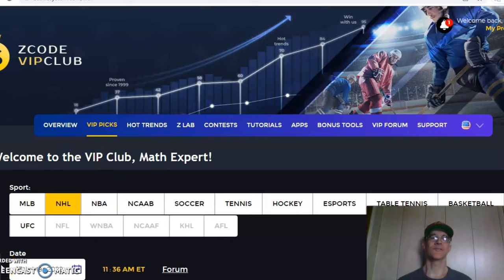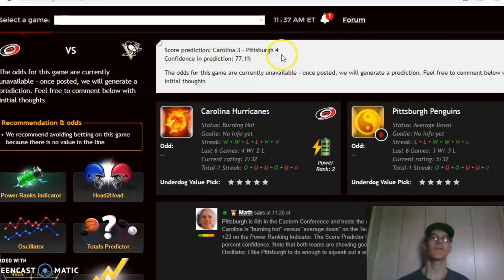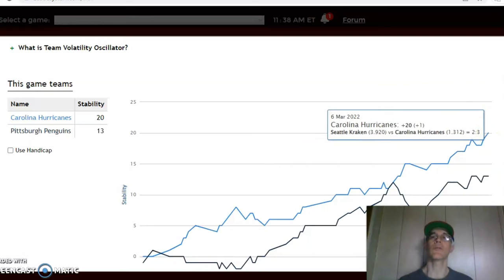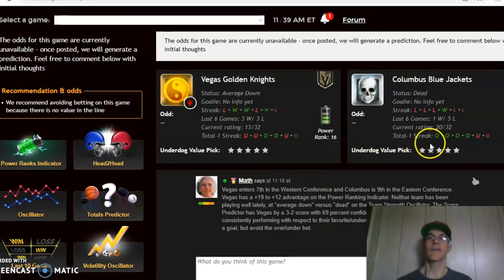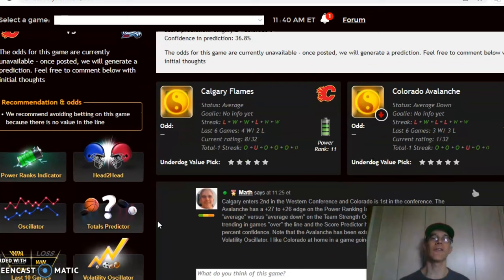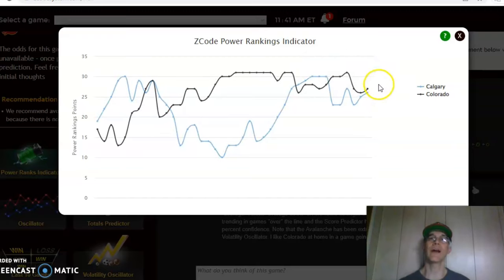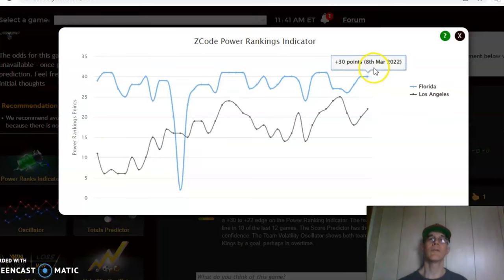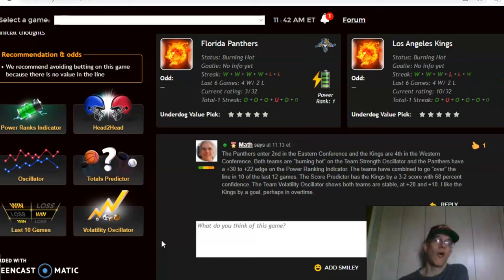NHL PICKS TODAY : DAILY ACCURATE NHL PREDICTIONS WITH ZCODE SYSTEM TOOL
NHL Picks March 13: Beasts in the Western Conference Battle
🏒 Find out the NHL Daily Picks here!
The NHL regular season is nearly 75 percent complete with teams battling for playoff positioning. The are several key games to face off on March 13 with the Flames and Avalanche headlining the action.